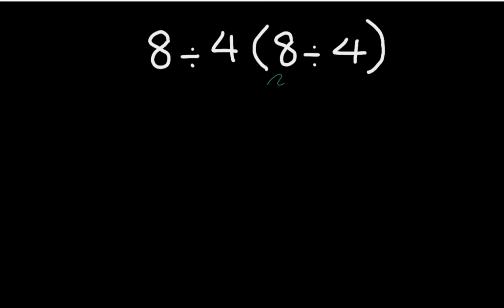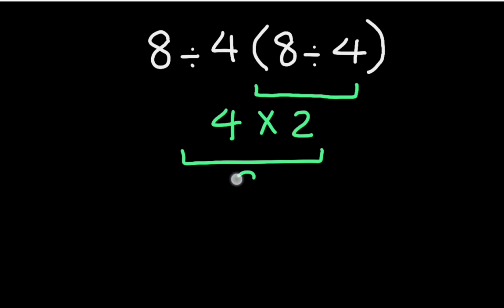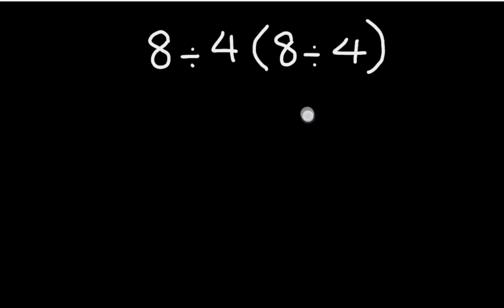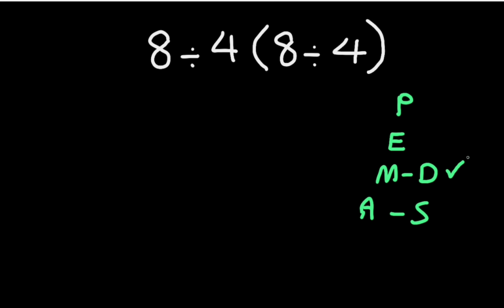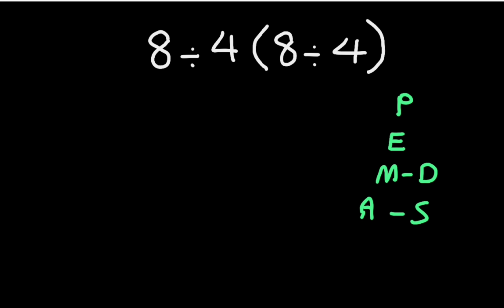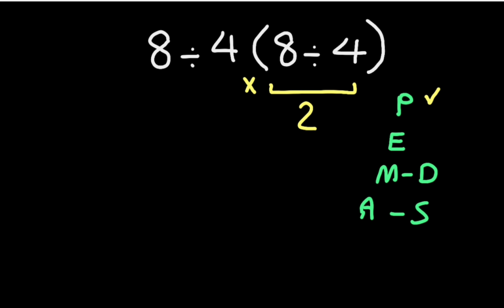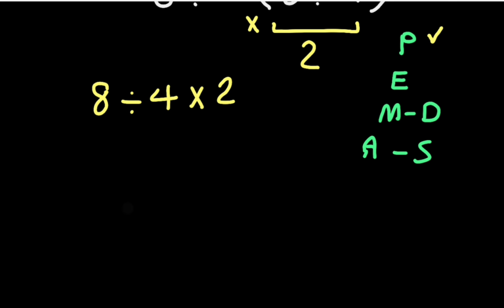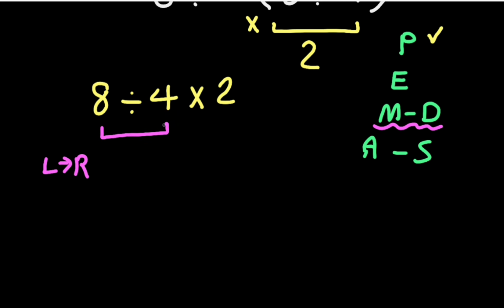Only Geniuses Solve This Fast !